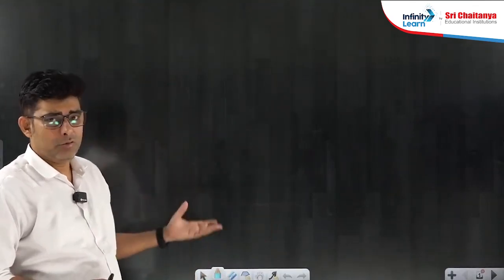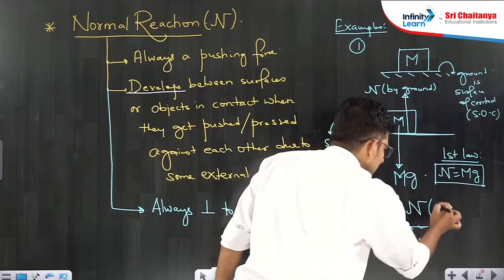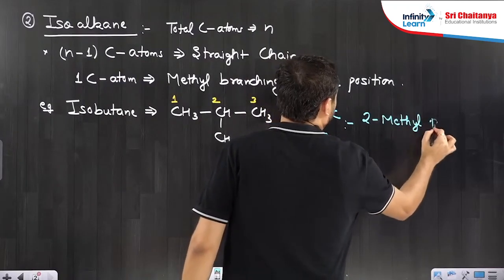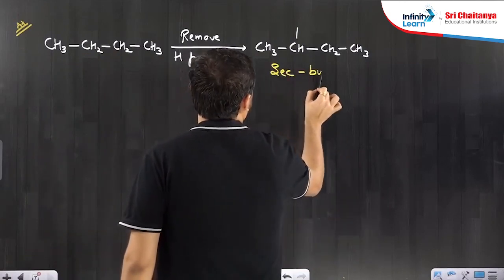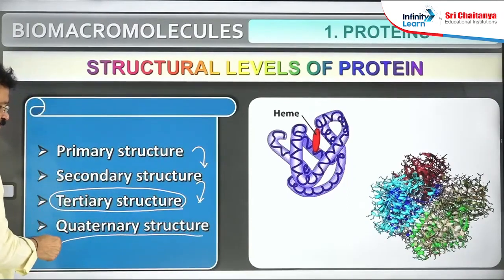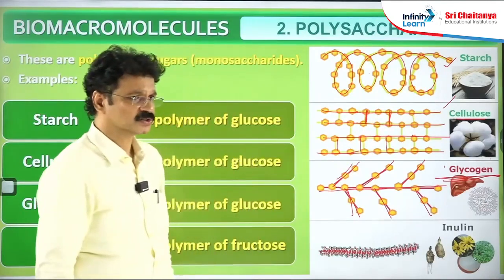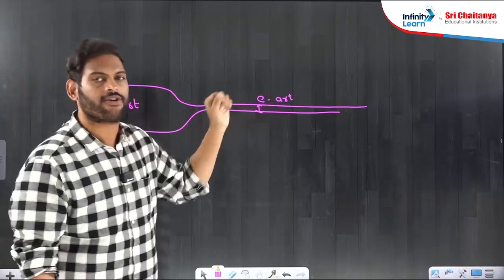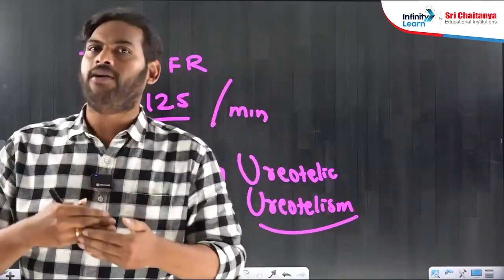Day 24 - STAR || POLYSACCHARIDES & URINE FORMATION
🆓🆓JEE Advanced College & Rank Predictor 2024 NORMAL RELATION, SPRING FORCE from Physics
Common Names of Alkanes and Alkyl Group from Chemistry
POLYSACCHARIDES from Botany
URINE FORMATION from Zoology

The normal force by a spring can be calculated using the formula F = -kx, where F is the normal force, k is the spring constant, and x is the displacement of the spring from its equilibrium position.

In chemical nomenclature, the organic chemistry nomenclature IUPAC is a method of organic chemical compounds as recommended by the International Union of Pure and Applied Chemistry (IUPAC). It is published in the Organic Chemistry Nomenclature.

Polysaccharides are a type of biological polymer that is widely used. In living organisms, their function is usually structural or storage-related. Starch (a polymer of glucose) is found in plants as a storage polysaccharide in the forms of amylose and branched amylopectin.

The kidneys play a vital role in maintaining the body's internal environment by regulating the composition and volume of body fluids. The primary function of the kidneys is the formation of urine, a process that involves three basic steps: Glomerular Filtration, Tubular reabsorption, and Tubular secretion.